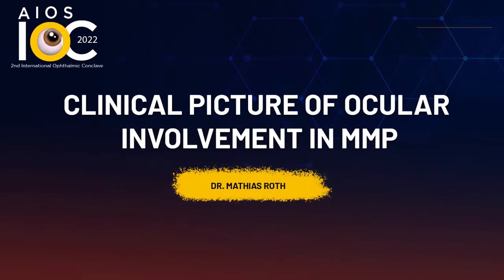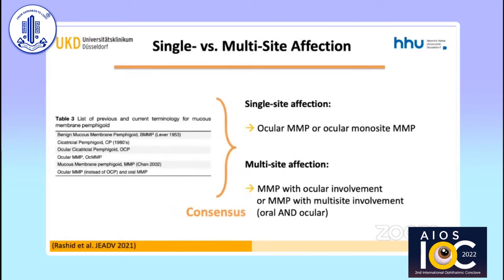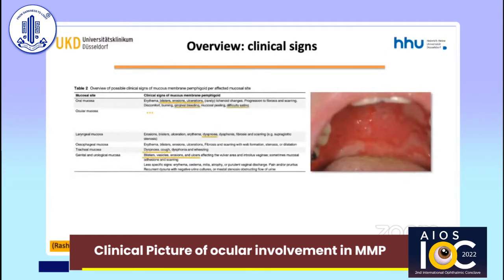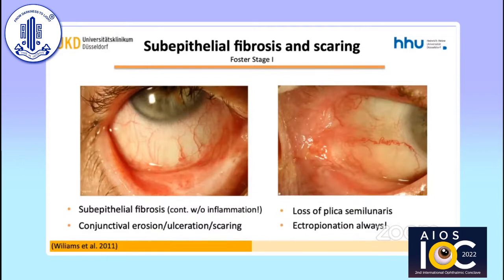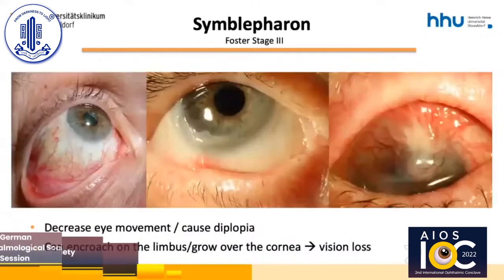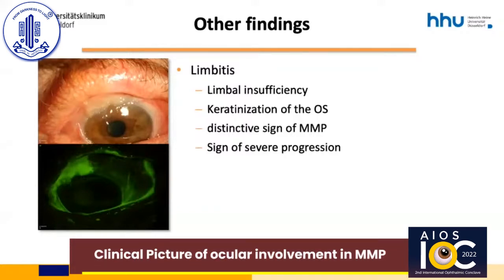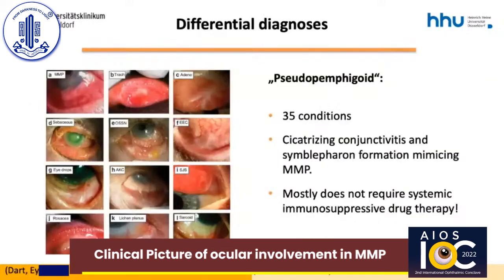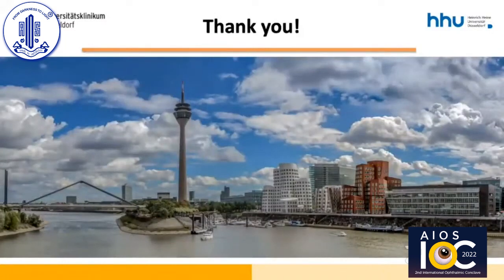Clinical Picture of ocular involvement in MMP - Dr. Mathias Roth